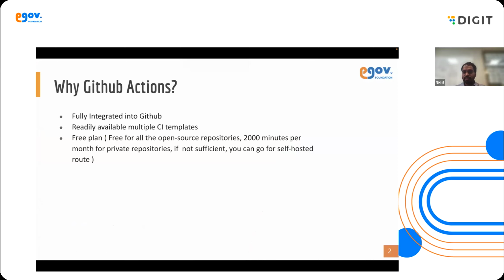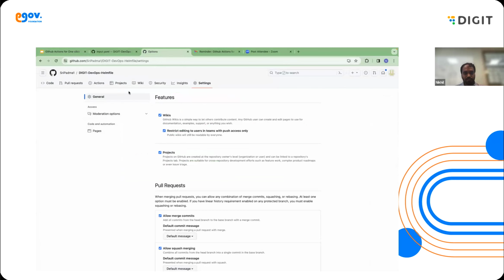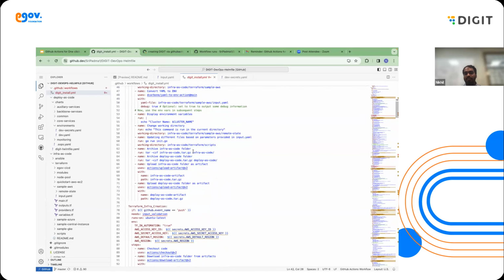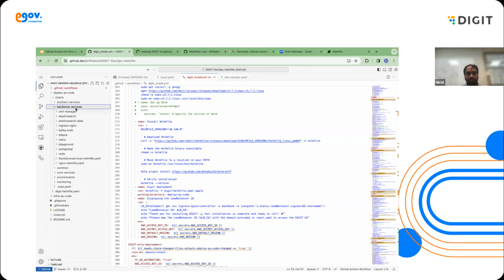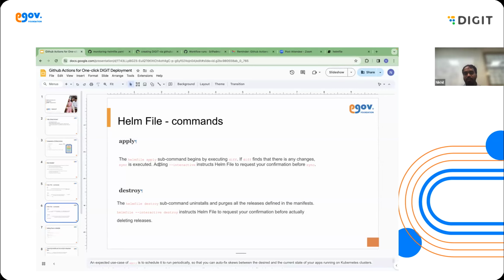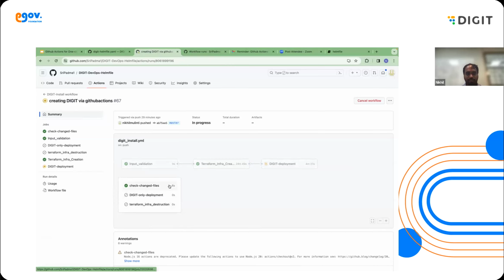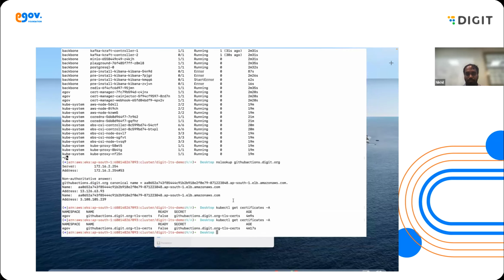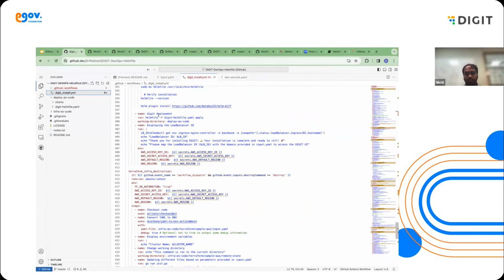GitHub Actions for One-Click DIGIT Deployment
This session is noteworthy for introducing a new functionality on the DIGIT platform, designed to streamline and improve the deployment process.

* Introduction to GitHub Actions for DIGIT Deployment
* Utilising Helmfile for Deployment
* Best Practices and Insights

 Whether you’re a seasoned DIGIT Developer or just starting with deployment processes, this webinar offers insights to optimise your workflow. The new feature is a pivotal tool in refining and streamlining your deployment strategies.